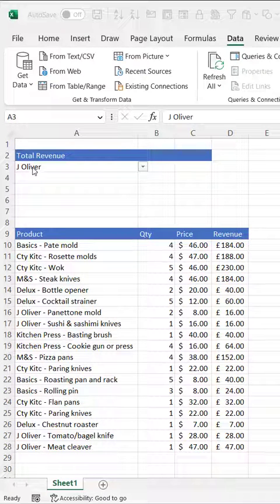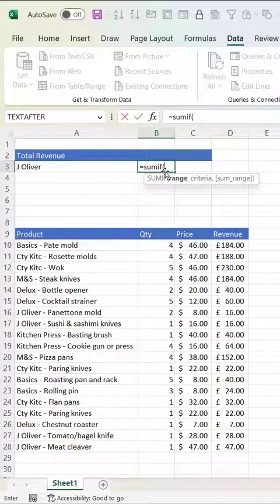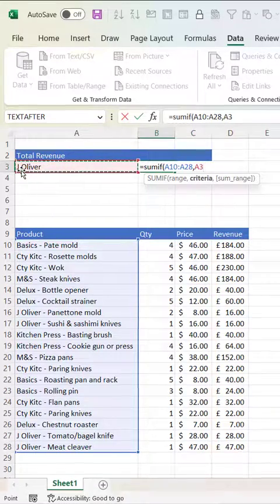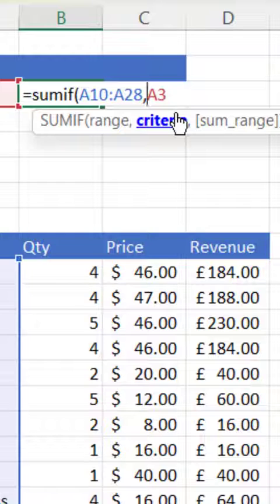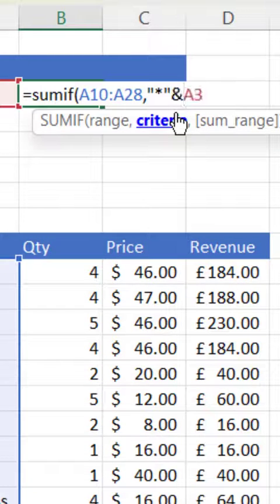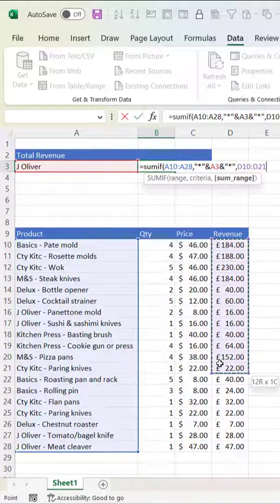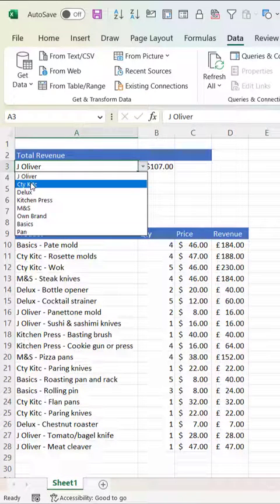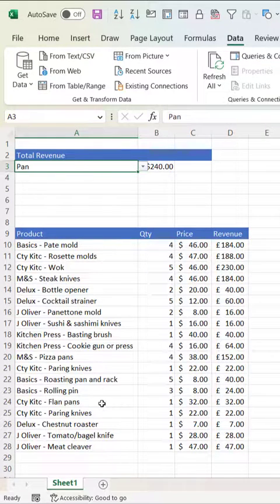Excel SUMIF Criteria Contains Partial Text | SUMIF Wildcard Criteria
In this Microsoft Excel video tutorial I explain how to perform a SUMIF where you have partial text criteria, in other words you are looking for text within another text string.